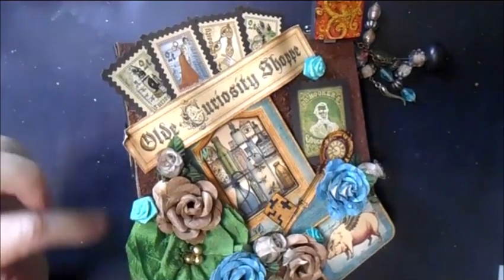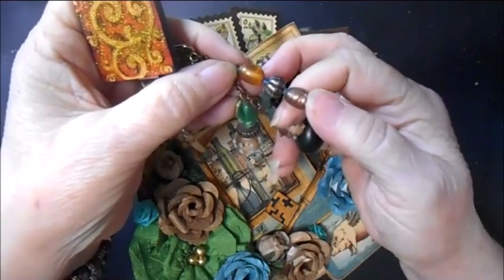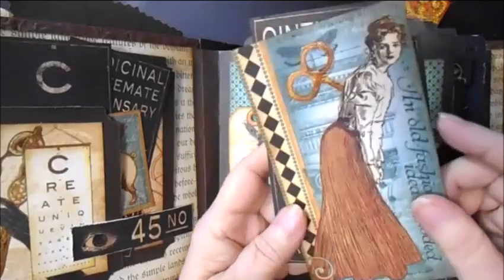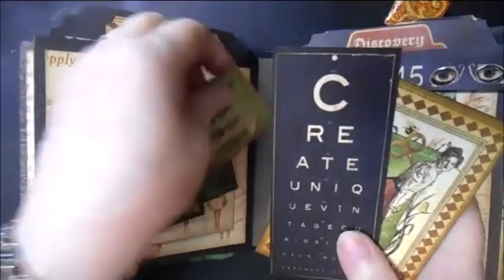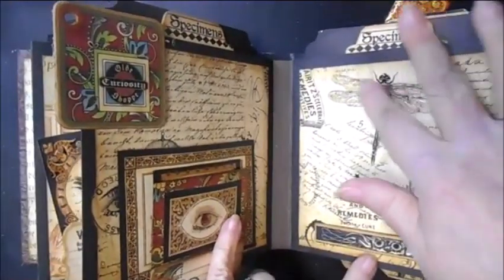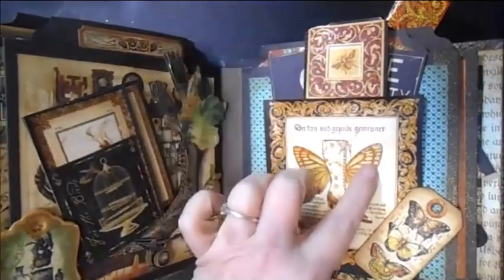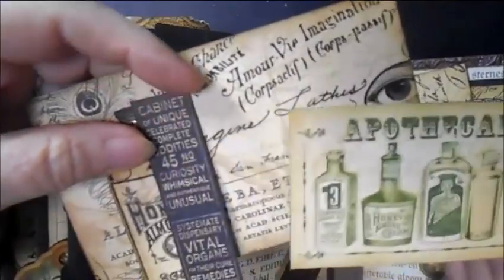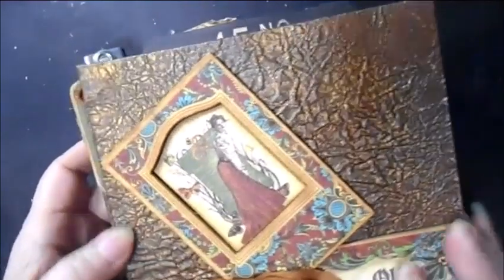Olde Curiousity Shop Mini Album Flipthrough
Find Me
I'm Lyn, at content maker here on YT, an Artist, Jewelry Designer and maker, I share fun tutorials and shares on Mondays, Weds and Fridays. I also show fun Home Decor and Mixed Media tutorials. Join me for the Fun!!!